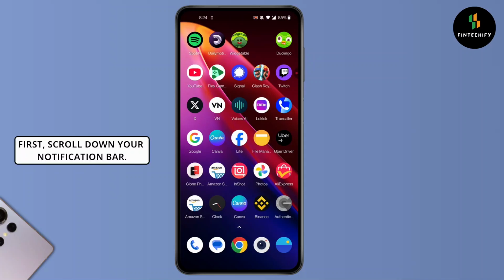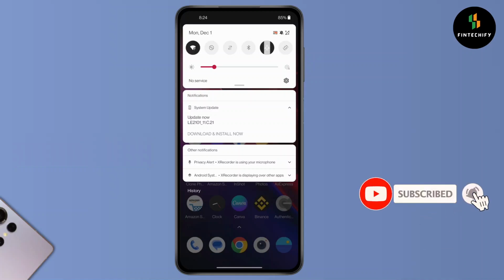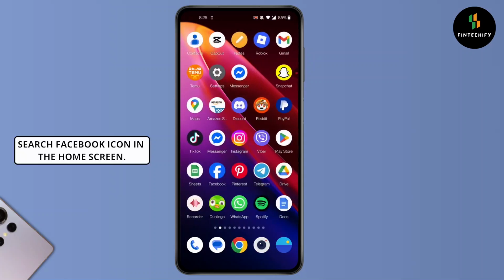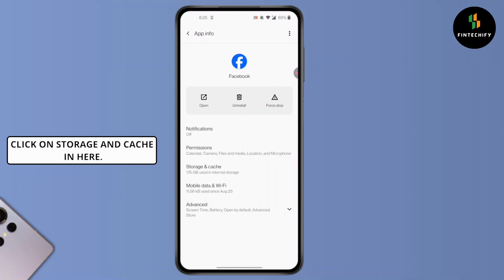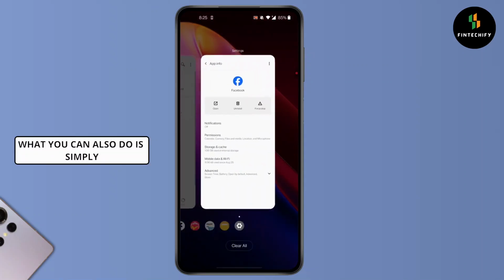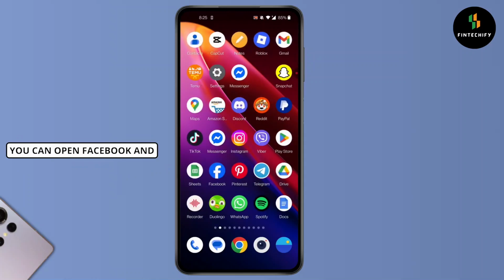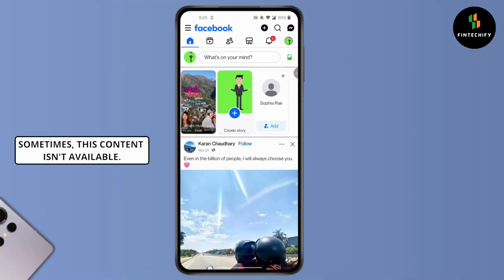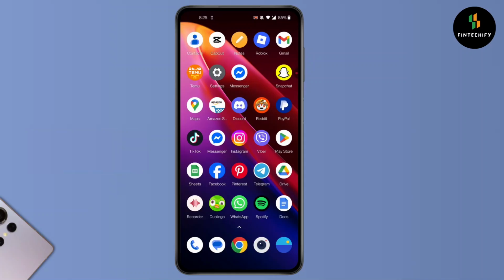Facebook This Content Isn’t Available Problem Fix – Facebook Not Working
Welcome to our step-by-step guide on "Facebook This Content Isn’t Available Problem Fix – Facebook Not Working"! If you’re struggling with the frustrating “This content isn’t available” error on Facebook or encountering issues with posts, videos, or pages not loading, this video is for you. We’ll show you practical solutions to fix Facebook not working, troubleshoot content errors, and get your Facebook experience back to normal. From clearing cache to adjusting account settings, these tips will help you resolve errors and enjoy Facebook without interruptions.

In this video, we will show:

How to fix “This content isn’t available” on Facebook

Solutions for Facebook not working on PC, mobile, and app

Tips to troubleshoot Facebook errors and loading issues

How to access blocked or missing content on Facebook

Steps to ensure Facebook runs smoothly